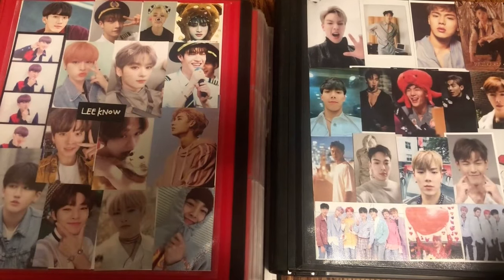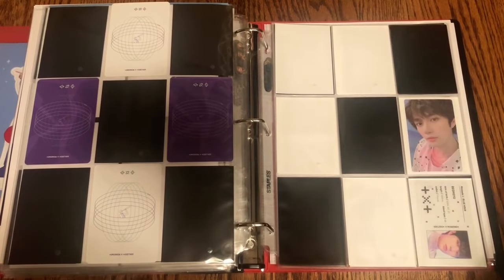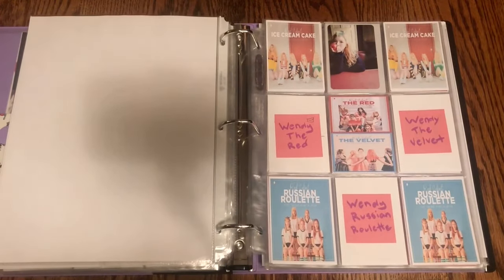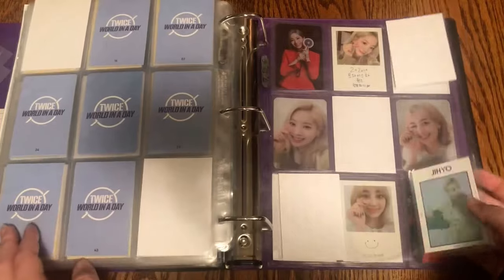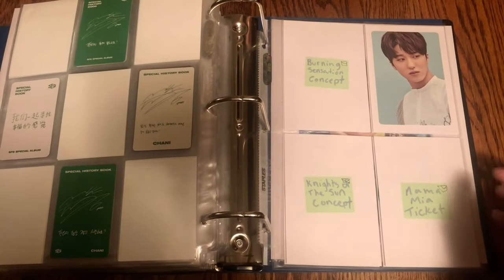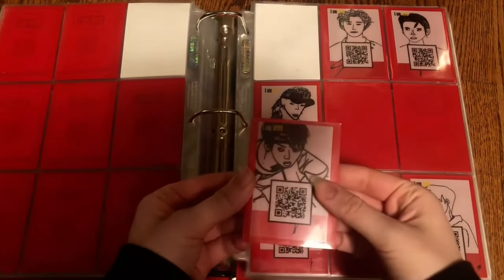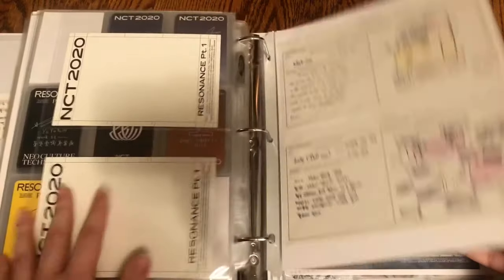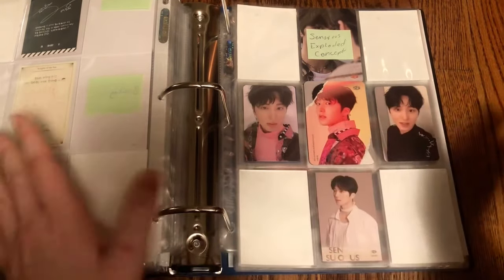Sorting and Organizing my new photocards #13 | twice, Nct, red velvet, Seventeen, skz and more!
Hello everyone! I’m back again with another organizing video~ I’ve been getting super close on finishing so many of my collections and it’s crazy to see just how different my collection has become from what it was before. I’m hoping to make a shelf tour soon and I now a bunch of you want to see it so look out for that soon! I hope you enjoy the video :)

My trading Instagram: Yohminsung